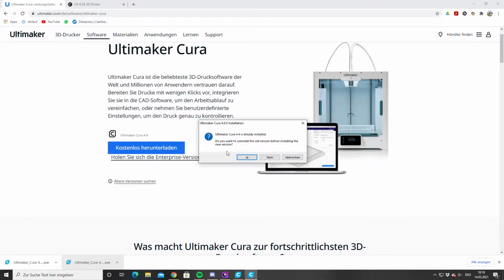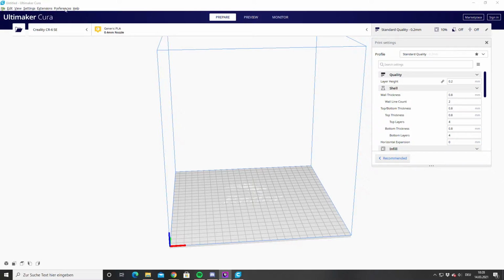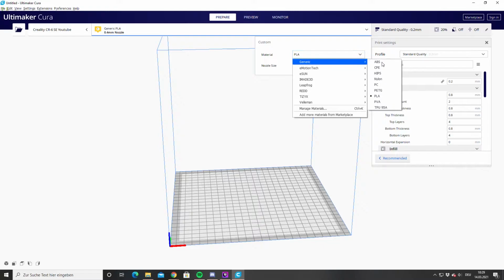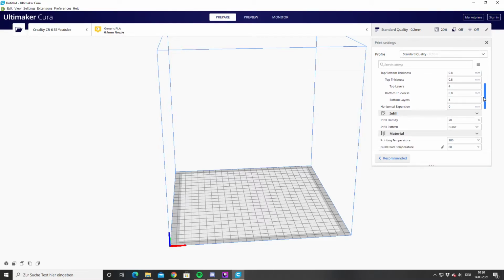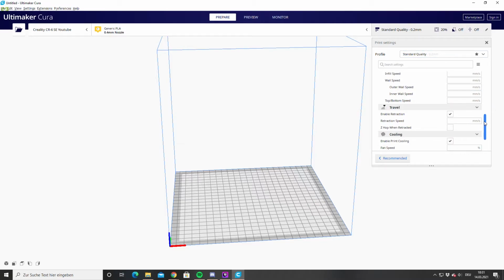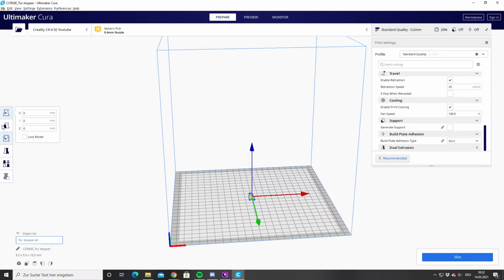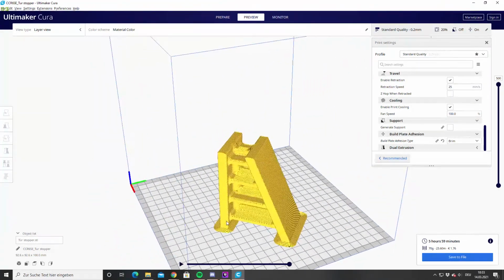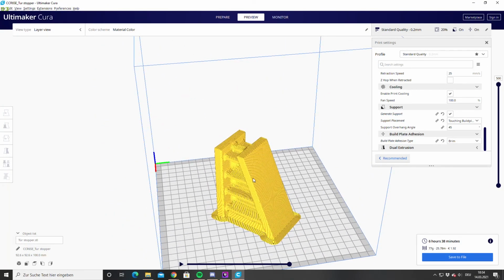Creality CR 6 SE | SETUP Cura 4.8.0 | English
In this video i will show you how to setup cura 4.8.0 for your creality cr-6 se 3d Printer